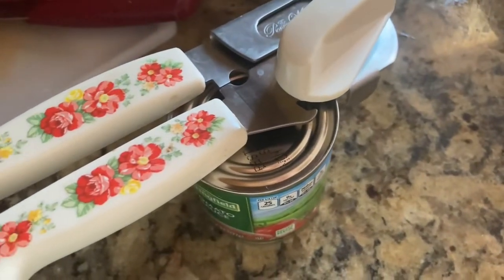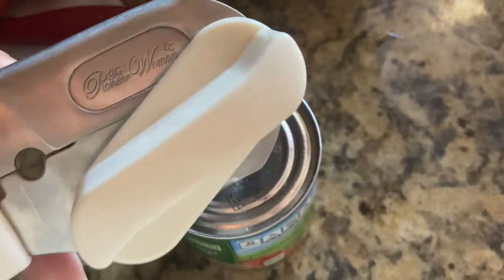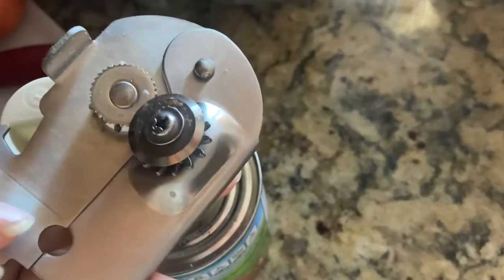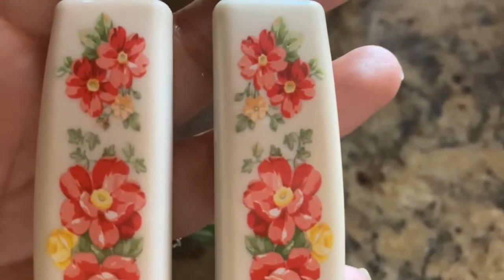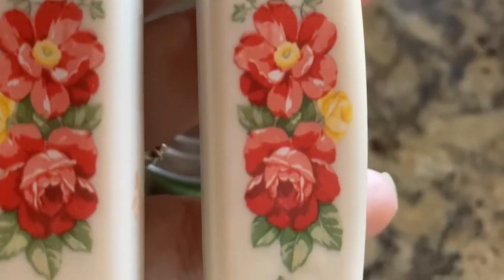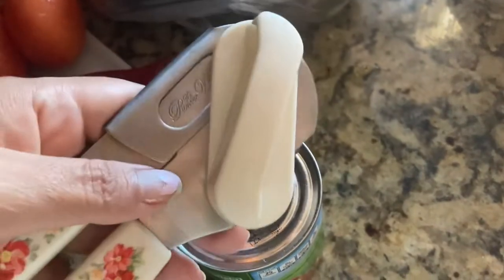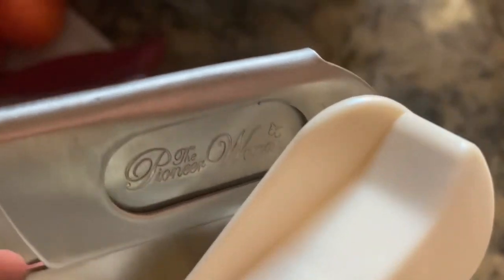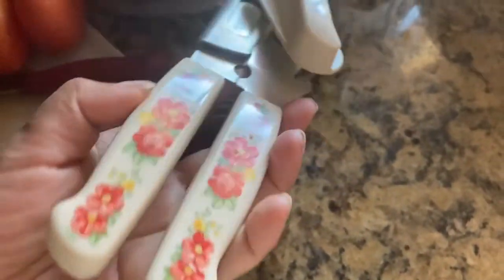Review of Pioneer Woman Ree Drummond Floral Can Opener | Bought at Walmart for about $8 dollars